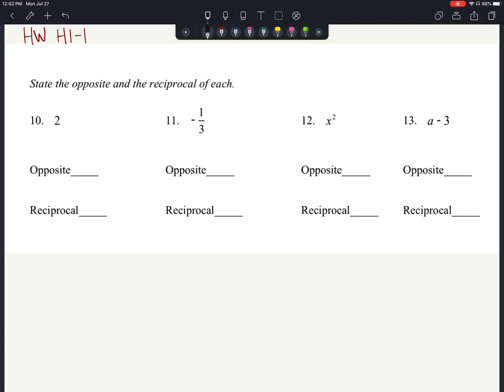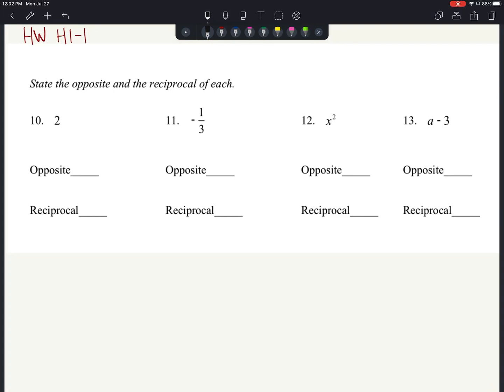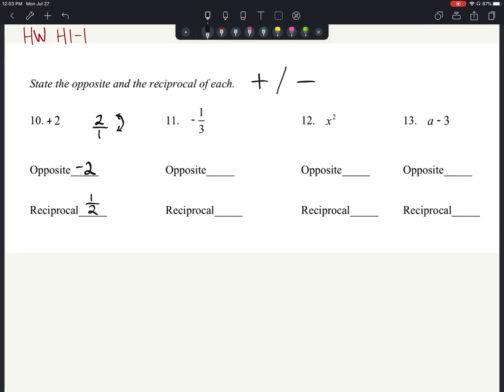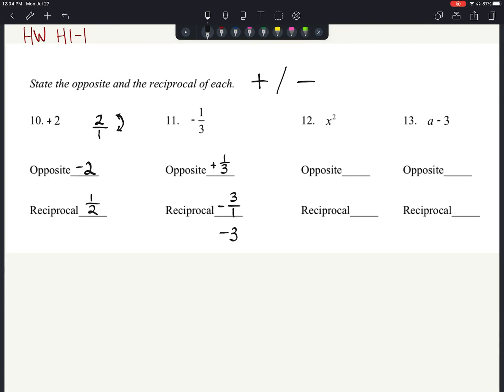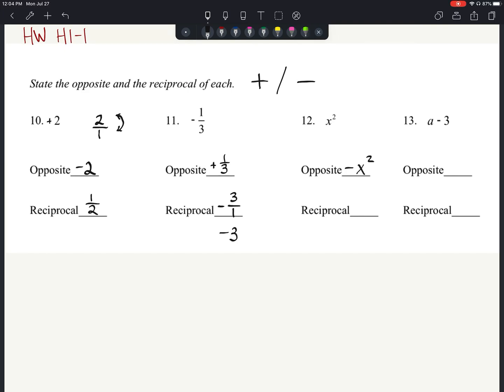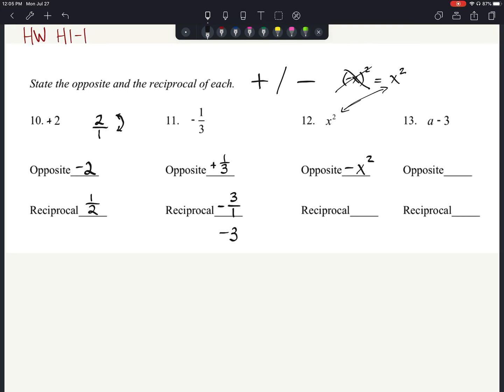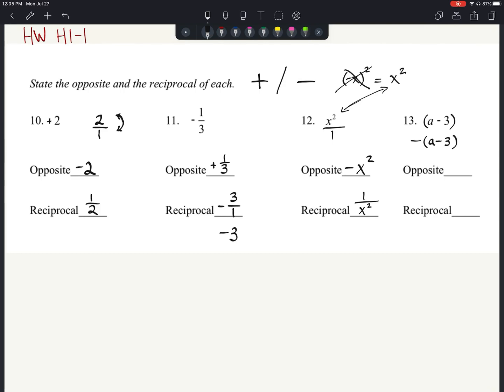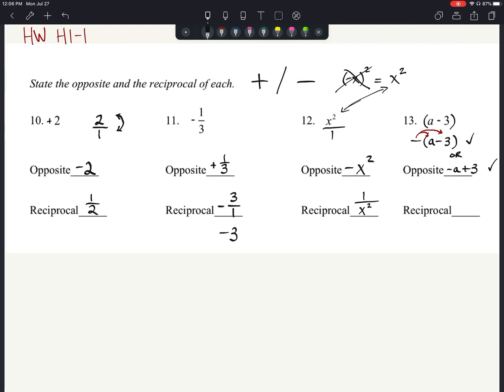HA2 WSH1-1 p10-13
Homework problems #10-13 from H1-1 - Opposites & Remainders